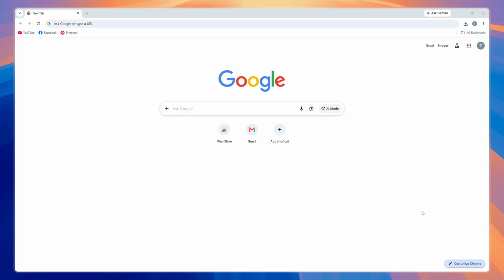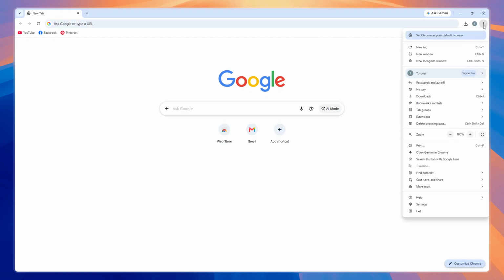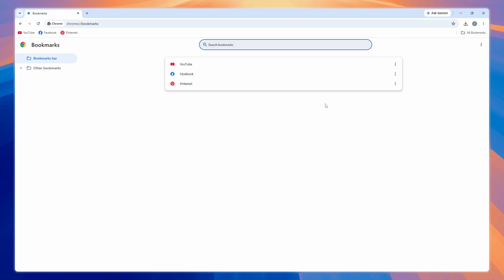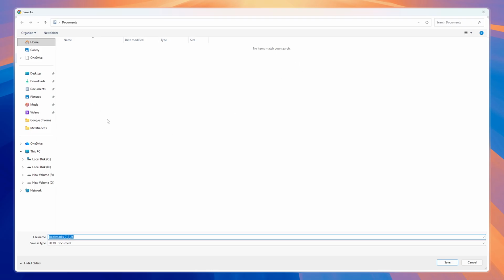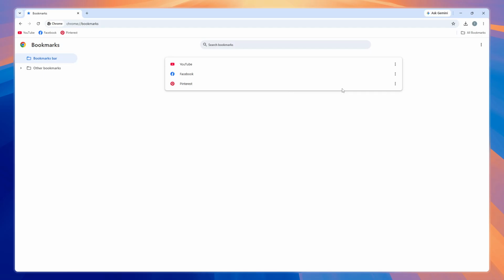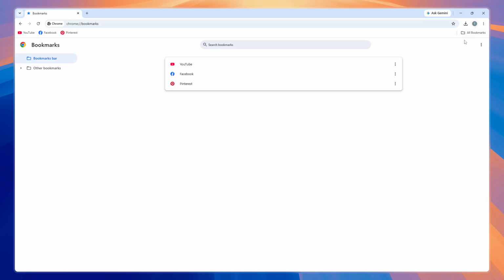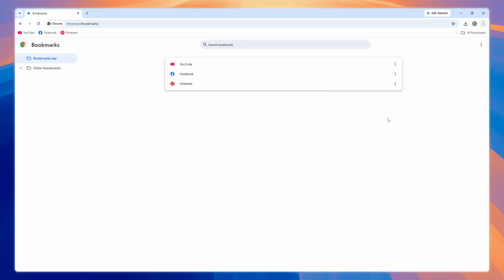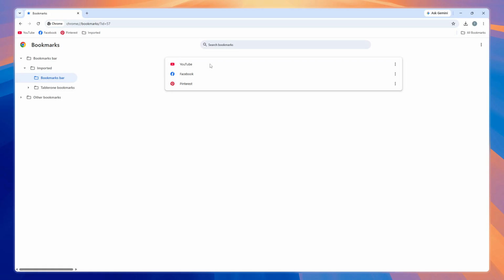How To Transfer Chrome Bookmarks To A Different Computer | Tutorial 2026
By the end of this video, you’ll know how to transfer Chrome bookmarks to new computer, move Google Chrome bookmarks to another PC, export Chrome bookmarks to a different computer, import Chrome bookmarks from old computer, copy Chrome favorites to a new device, backup and restore Chrome bookmarks, sync Chrome bookmarks across computers, get Chrome saved pages on another machine, transferring Google Chrome bookmarks tutorial, easiest way to move Chrome bookmarks, guide to transfer Chrome browser bookmarks, set up Chrome bookmarks on another computer